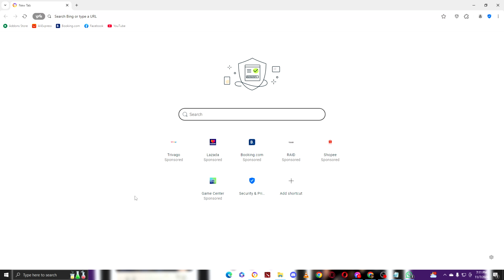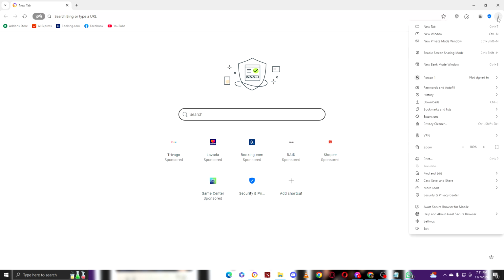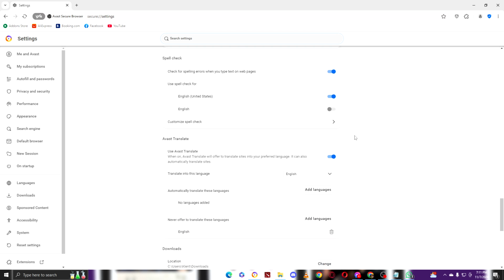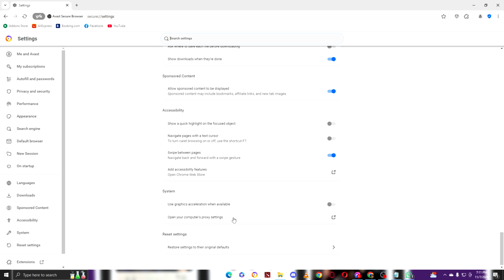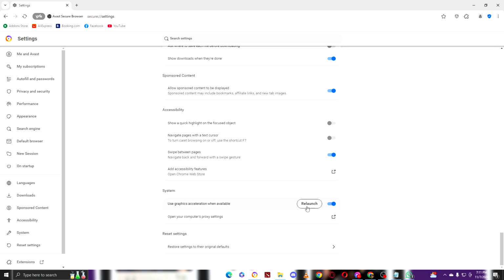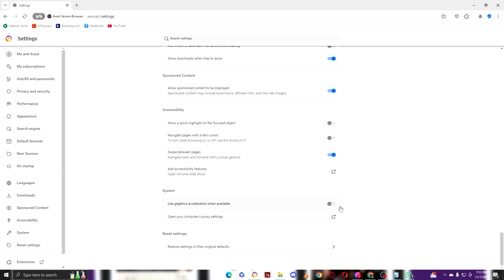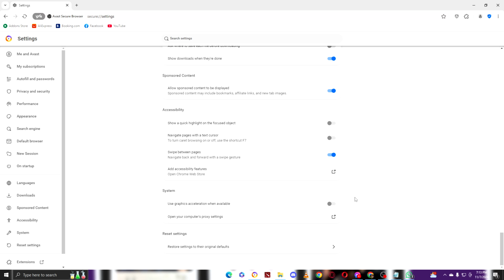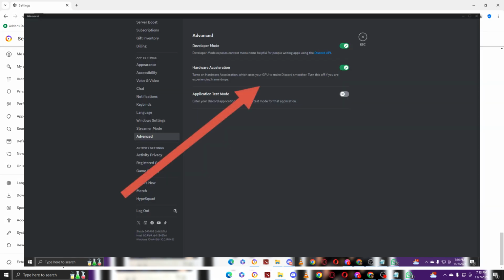Avast Blackscreen | Guide Glimpse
Avast Blackscreen – How to Fix Black Screen Issues in Avast Secure Browser

Experiencing a black screen in Avast Secure Browser? This common issue can interrupt your browsing, but it’s usually fixable with a few quick adjustments. Try clearing the browser cache, updating the Avast software, or checking your graphics settings to resolve the black screen. If these steps don’t work, a reinstall may help reset any lingering issues.